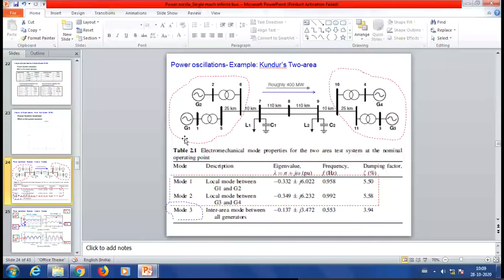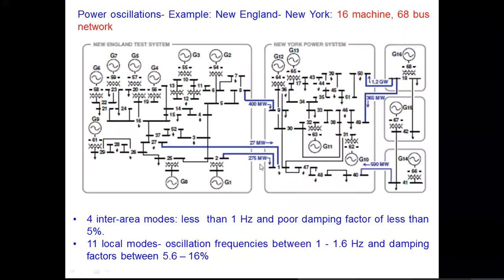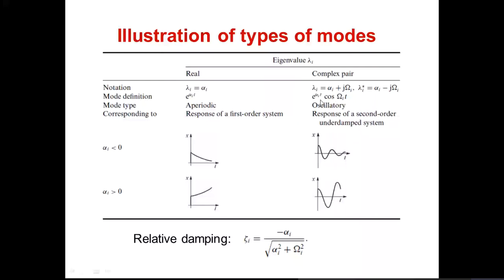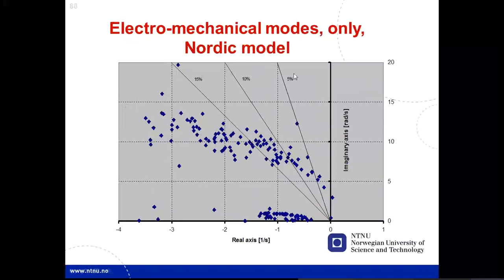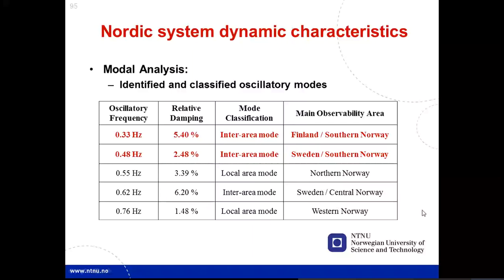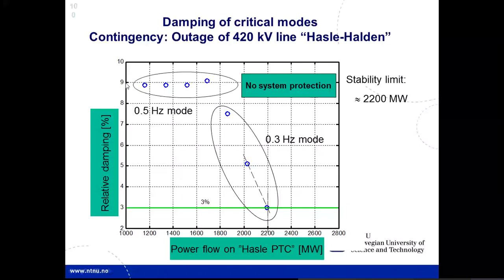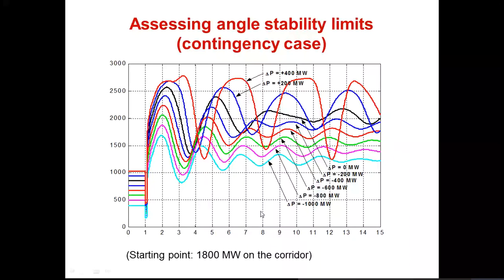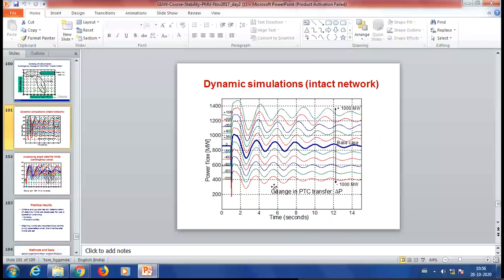Power Oscilla 28Oct edited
This is Third part of lecture on topic- Power oscillations. The presentation includes some of the slides in discussion from Prof. Kjetil Uhlen. He delivered related lecture in GIAN course. His work is also acknowledged in this presentation.